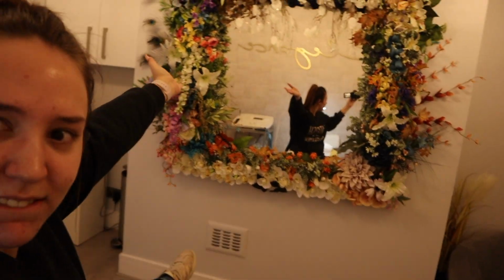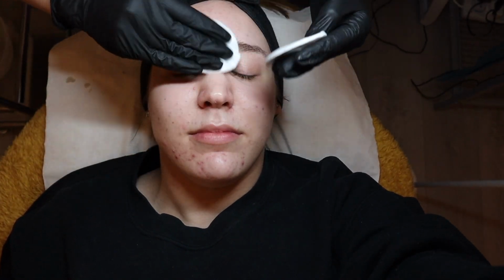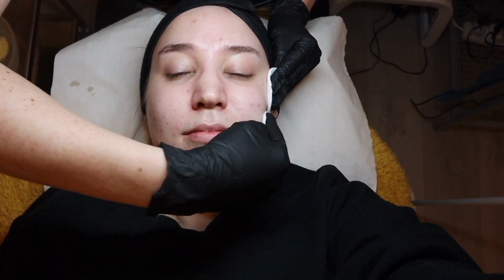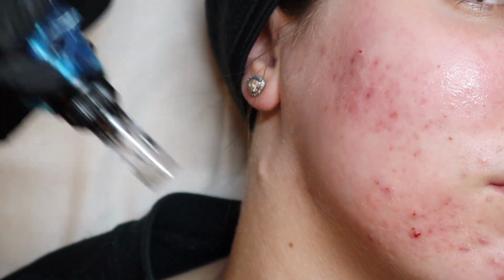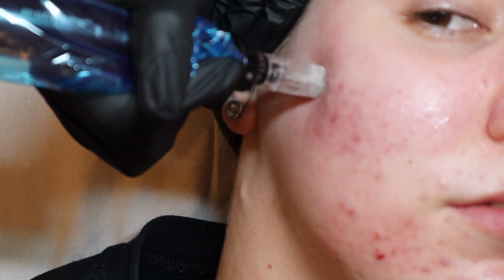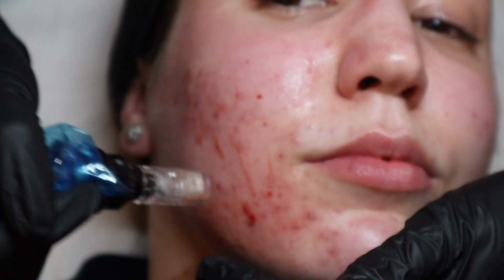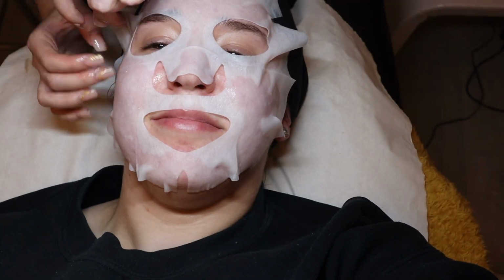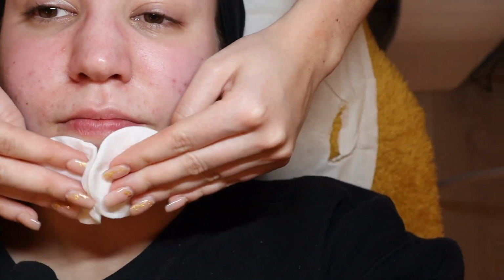My First Time.....Microneedling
Hey guys welcome back to another video. So for todays video I thought I would show you my first time having micro needling done. I had so much fun filming my experience and showing you guys my first time. I hope you enjoy this video and this helps you guys too and gives you some information into micro needling.

Schedule:
Wednesday - 7pm
Friday - 7pm
Sunday - 7pm